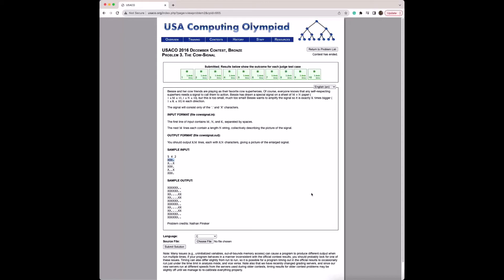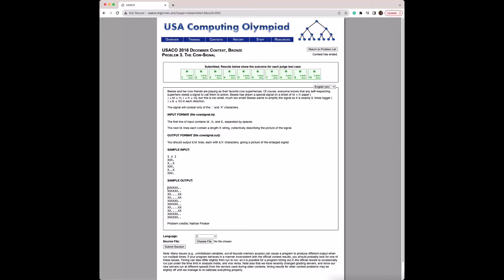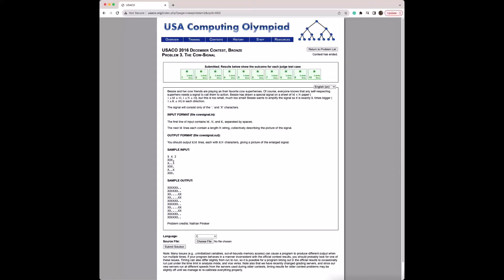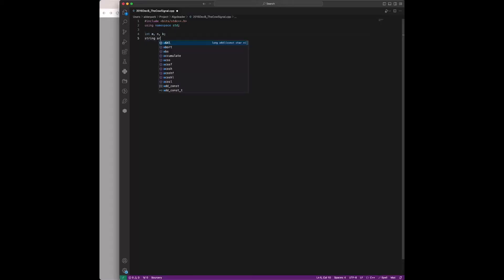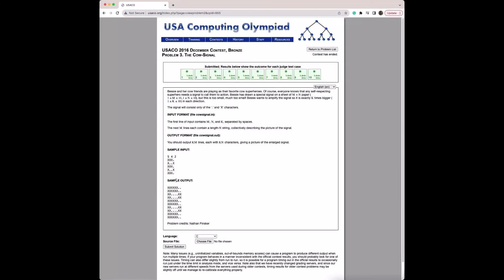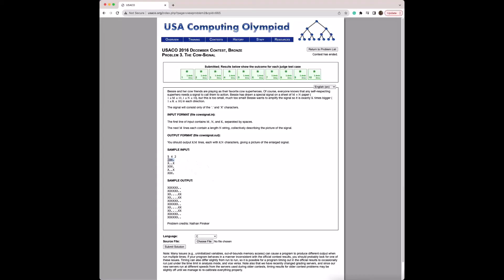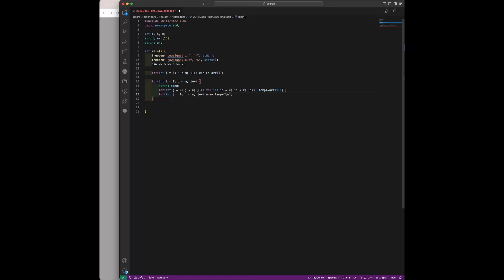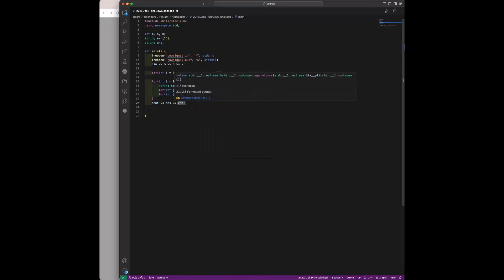USACO 2016 December Bronze The Cow Signal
USACO 2016 December Contest, Bronze
/problem 3. The Cow Signal